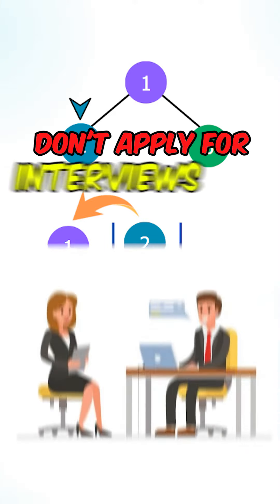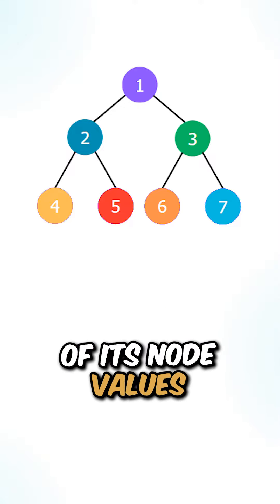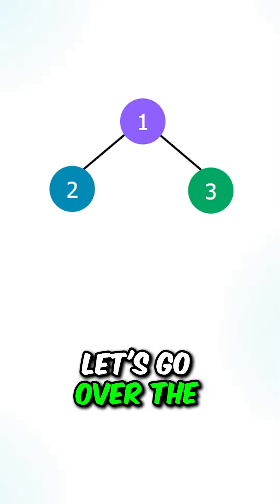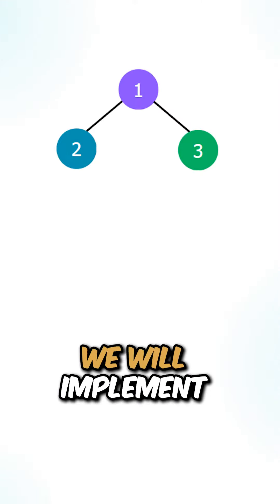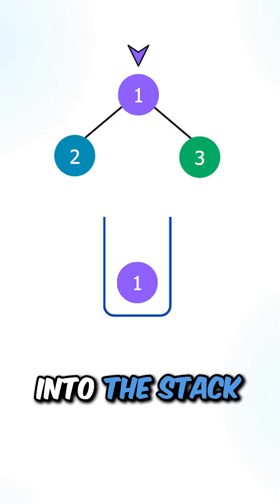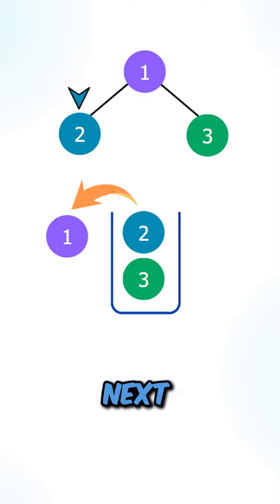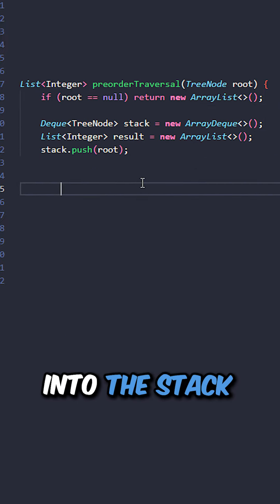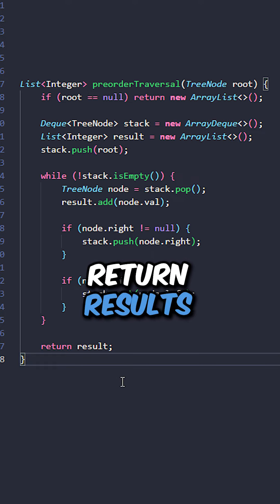Don’t Apply For Interviews if You Can’t Solve This Coding Question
Time Complexity = O(n), where 'n' is the number of nodes

Space Complexity = O(h), where 'h' is the height of the tree